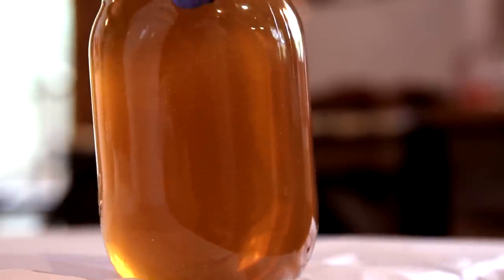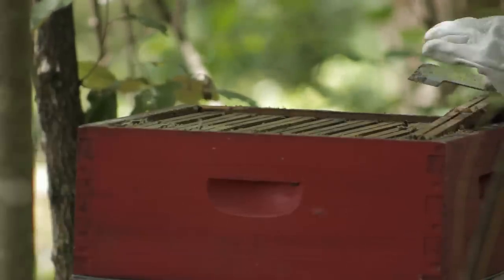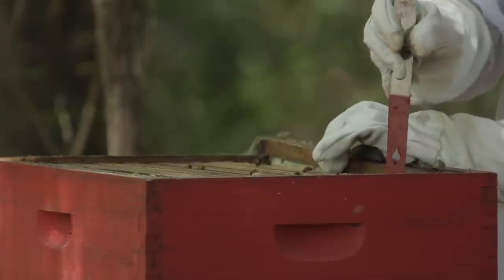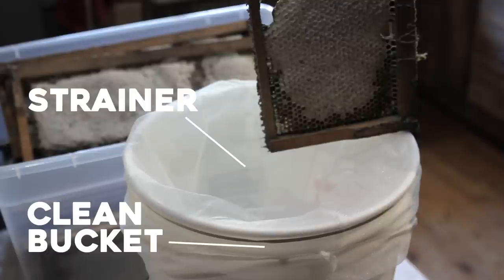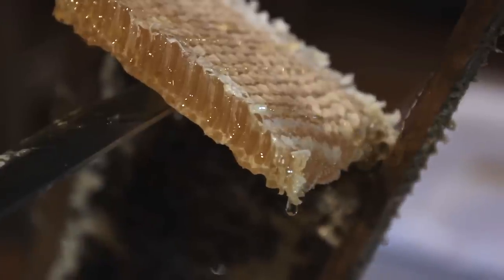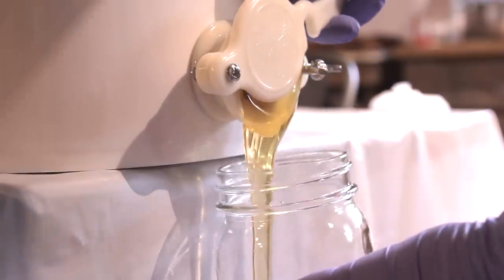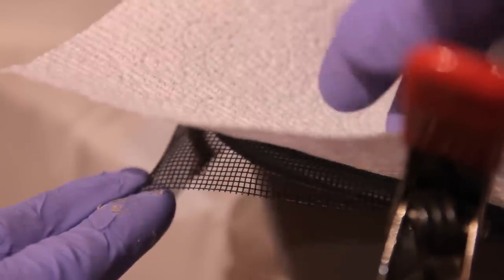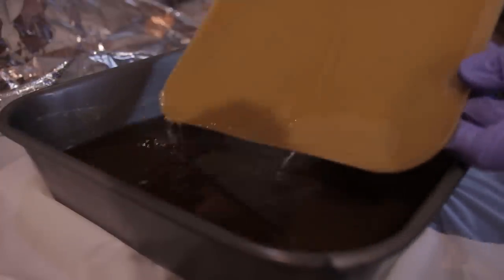HERE GO SOME HONEY! Simple honey extraction and one-step beeswax processing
This is our first year to harvest honey, so we recorded some of the process to share with y'all. I also show how we process beeswax without having to re-heat it multiple times.